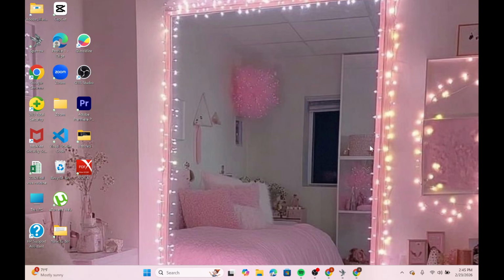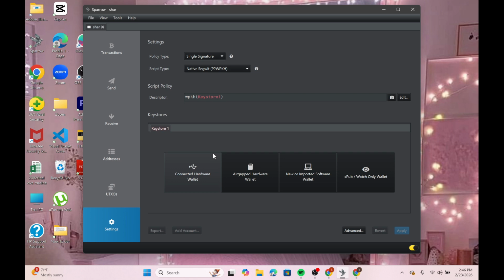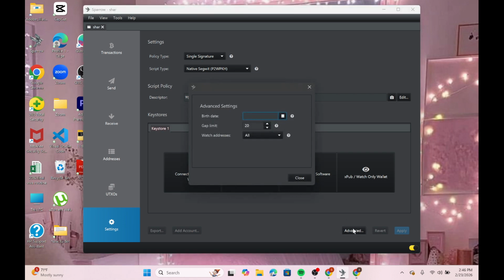How to Change Watch Adresses on Sparrow Wallet 2026?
Need to update or manage watch-only addresses in Sparrow Wallet? This video shows you how to change watch addresses to track bitcoin balances without holding private keys — perfect for monitoring cold storage or multiple wallets.

From adding new watch addresses to removing old ones and organizing your view — I'll walk you through every step so your wallet stays current in 2026.

By the end of this tutorial, you'll know exactly how to manage watch addresses like a pro in Sparrow Wallet.